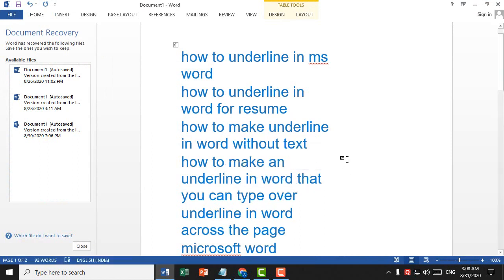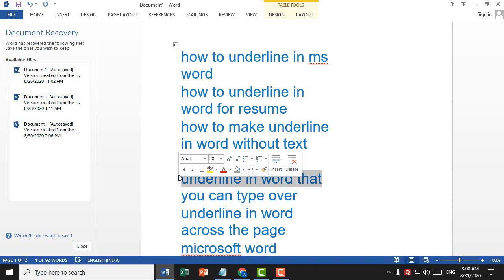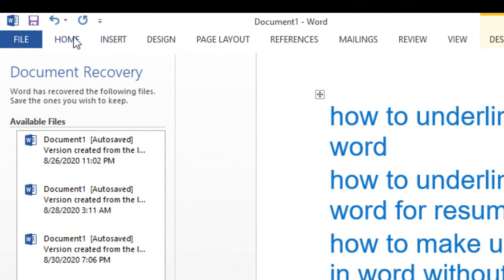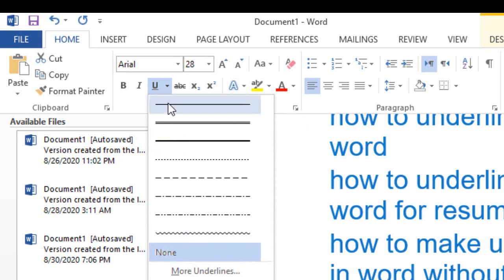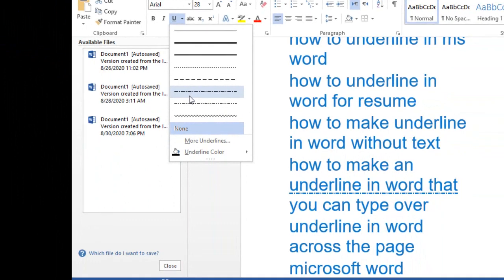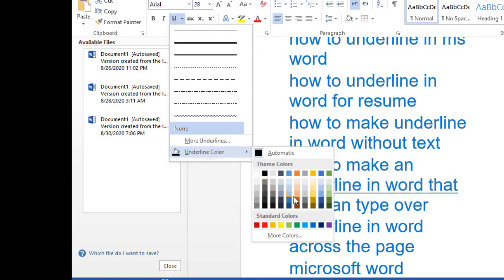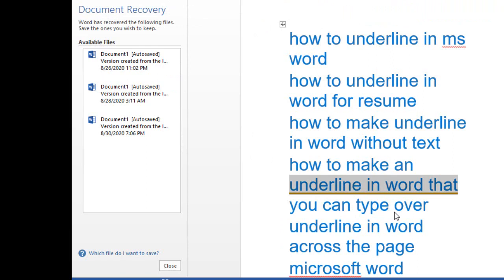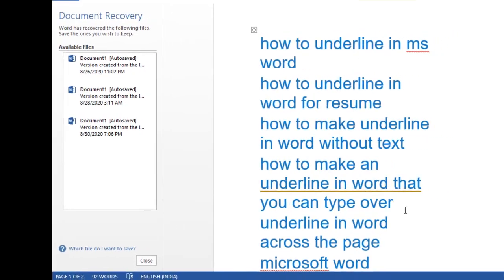How to underline in Word for resume